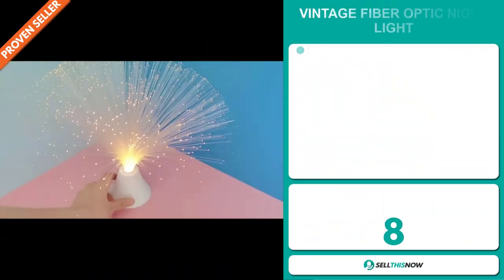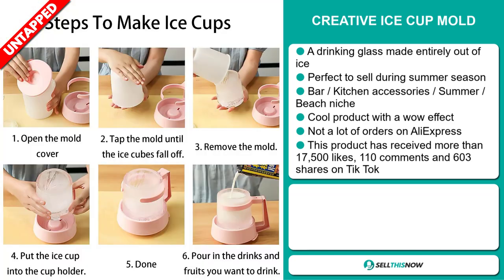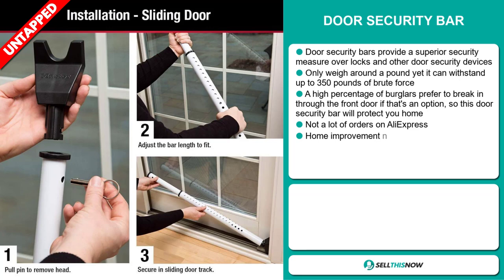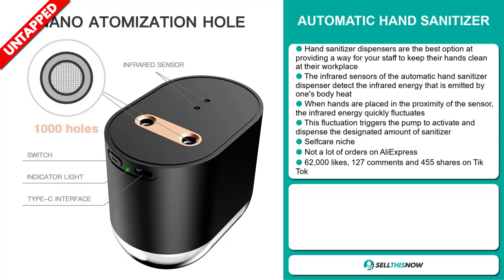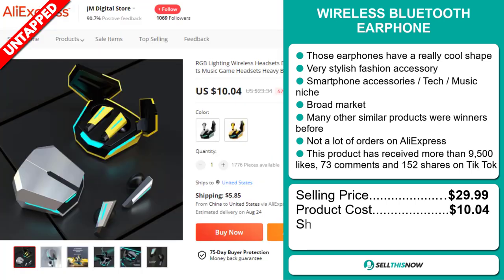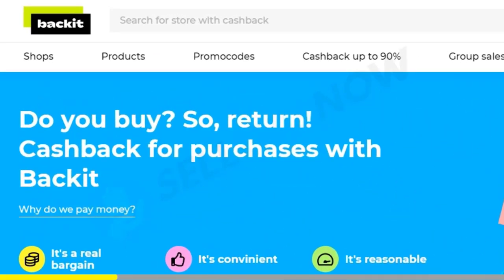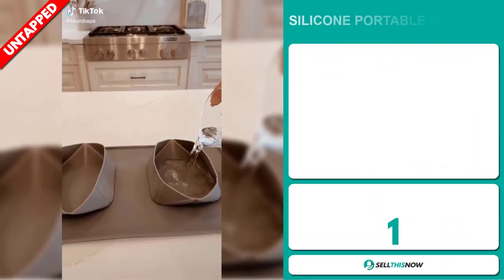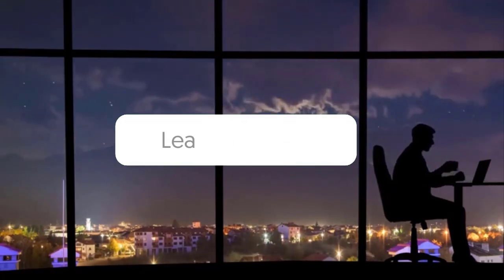8 Viral Tik Tok Products To Sell Online (Shopify Dropshipping)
📦 AliExpress Links, Facebook links, Competitors links :

▶ 00:00 - INTRO

▶ 00:12 - VINTAGE FIBER OPTIC NIGHT LIGHT

▶ 01:01 - CREATIVE ICE CUP MOLD

▶ 01:50 - ADSPY Free Trial + 50$ Discount

▶ 02:29 - DOOR SECURITY BAR

▶ 03:33 - AUTOMATIC HAND SOAP DISPENSER

▶ 04:37 - WIRELESS BLUETOOTH EARPHONE

▶ 05:30 - TRAVEL CORD ORGANIZER

▶ 06:20 - Claim Your FREE Cash Back With Backit:

▶ 06:59 - REUSABLE MAKEUP COTTON SWAB

▶ 07:48 - SILICONE PORTABLE PET BOWL